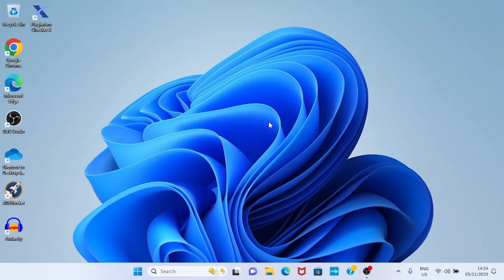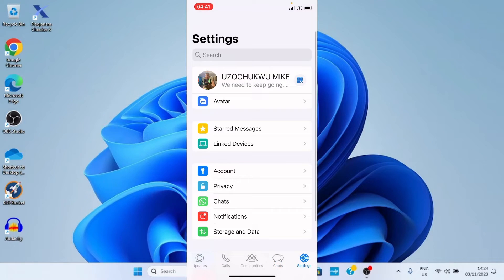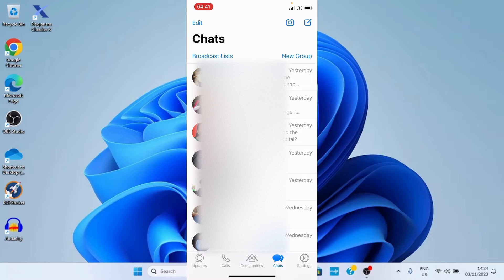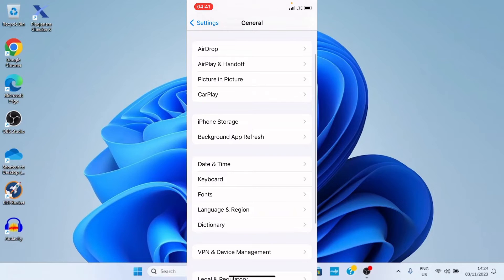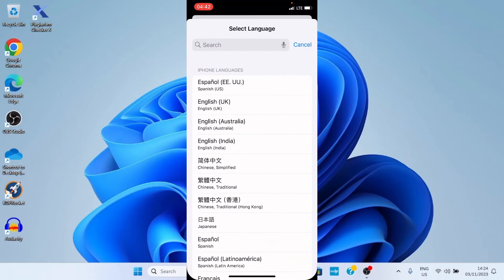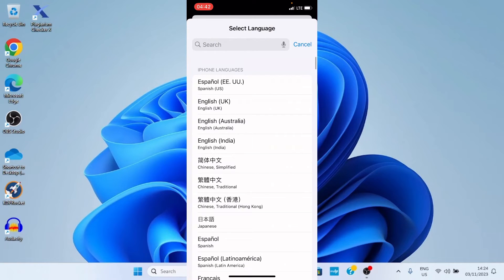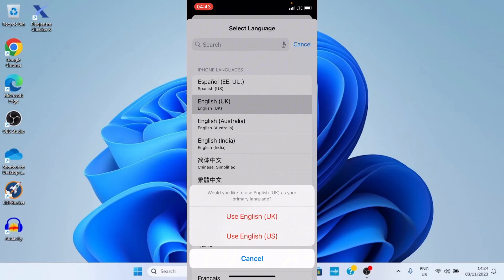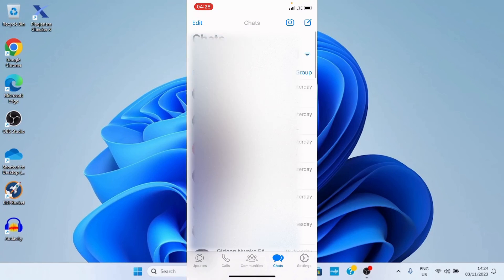How to Change WhatsApp Language in iPhone (2024): Select Different Language on WhatsApp Mobile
In this video guide, you will learn how to change WhatsApp language in iPhone. If you are an iPhone user and need assistance on how to complete this task, this guide has solution on it. Even if your device functions with iOS 17, this guide is a perfect match.

On your iPhone, tap the Settings app. This will open the main page. This is the start up page through which we can complete the other steps.

On the page, tap General to open the general settings page followed by Language & Region. On the new page that opens, you will see some options. Select the Add Language option to see the language gallery of your Apple Phone.

You can scroll down and make your selection. A prompt will show up on your device screen for confirmation. Go on and select the one that will save the selected language.

Once you complete the last step, your WhatsApp language will change. This will impact on the other apps you have on your iPhone.

Timestamps⏲️
00:00 Intro
00:13 WhatsApp interface
00:58 Access language settings